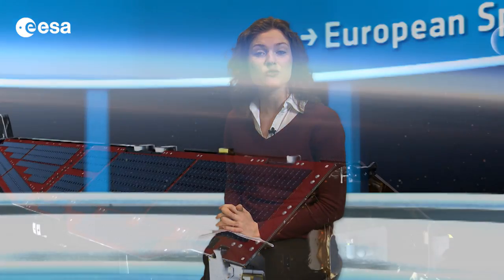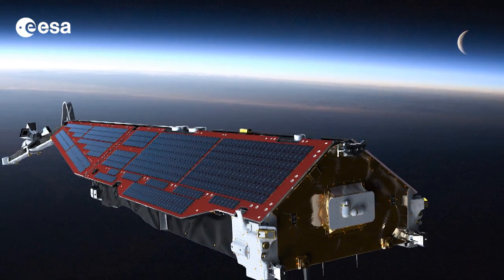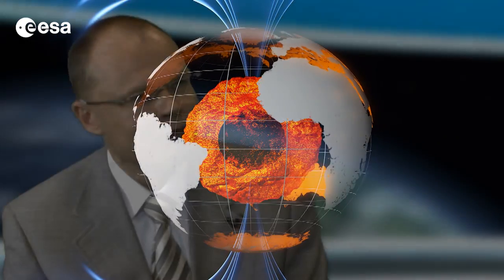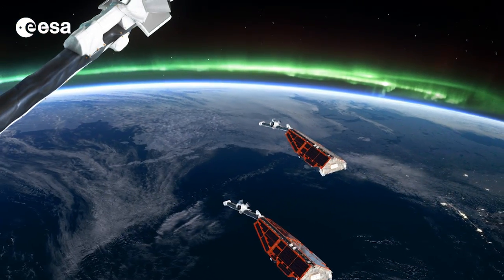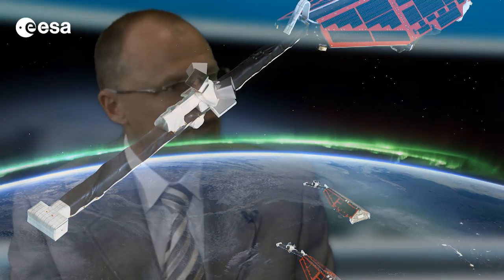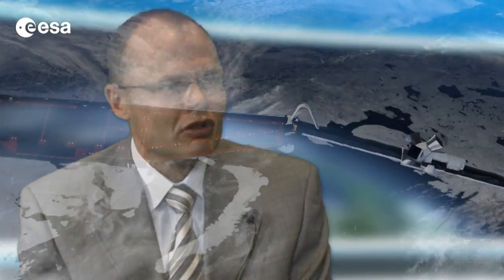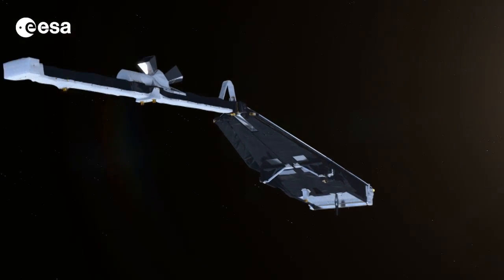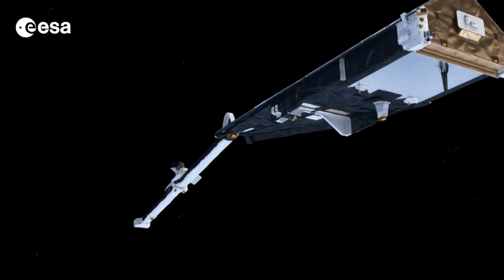Earth from Space - Special edition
In this special edition, Rune Floberghagen, Swarm Mission Manager, joins the show to discuss the upcoming magnetic field mission.